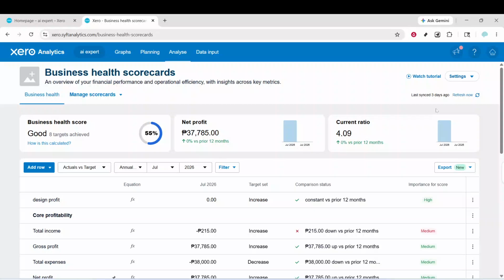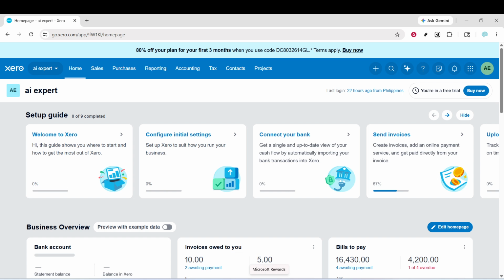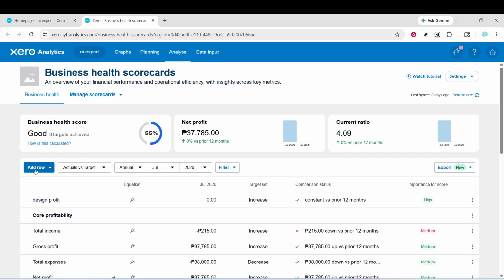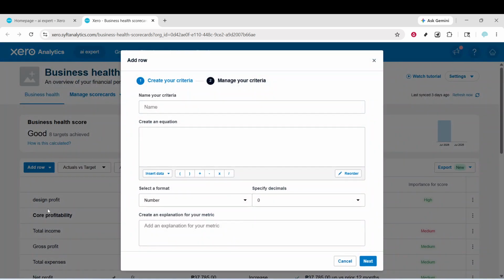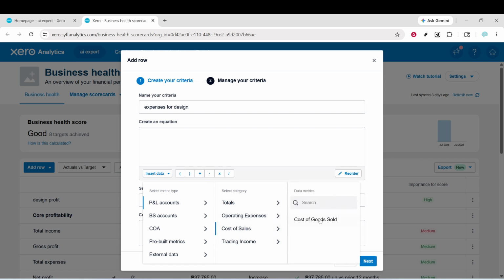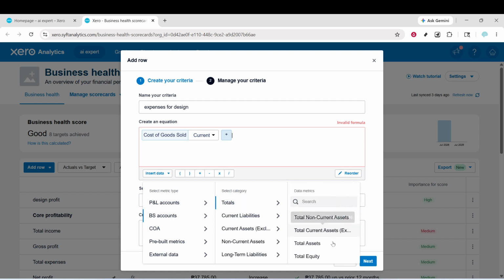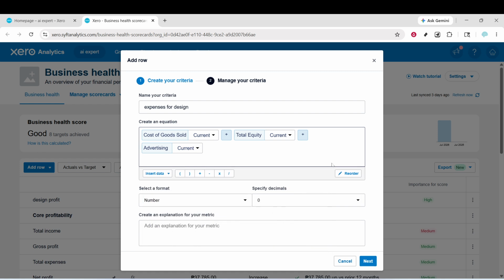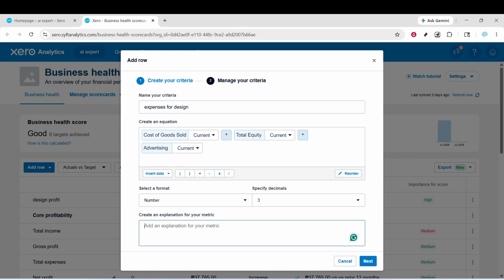How to Create Custom KPI Formulas in Xero Analytics (Full Guide 2026)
In this video, we discuss how to create custom KPI formulas in Xero Analytics. You'll learn to add custom metrics to the Business Health Scorecard, define criteria using P&L accounts, and build formulas with operators. This tutorial covers setting up custom KPIs, selecting metric types, and finalizing your financial metrics for performance tracking.

00:00 Introduction to Custom KPIs
00:12 Navigating to Business Health Scorecards
00:43 Adding a Custom Metric
01:09 Defining Custom KPI Criteria
01:23 Building the Formula with Operators
01:50 Selecting Format and Decimals
02:11 Creating an Explanation for the Metric
02:30 Reviewing the KPI Setup
02:46 Saving the Custom KPI